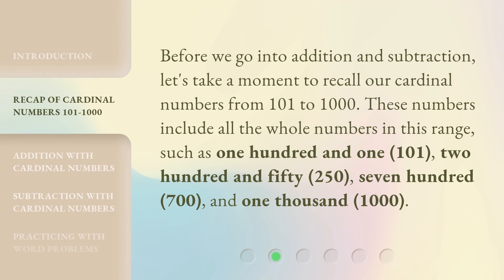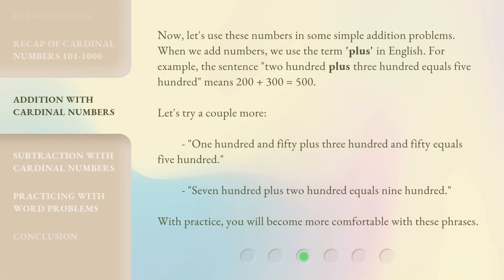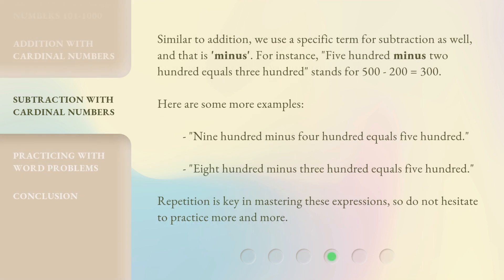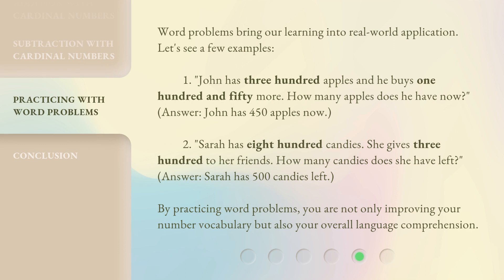Mastering Cardinal Numbers and Simple Arithmetic in English!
Mastering Cardinal Numbers and Simple Arithmetic in English! • Learn how to master cardinal numbers from 101 to 1000 and use them in simple addition and subtraction. This essential skill will improve your everyday communication, whether it's shopping, telling the time, or counting items. Join us now and become fluent in arithmetic!

00:00 • Introduction - Mastering Cardinal Numbers and Simple Arithmetic in English!
00:42 • Recap of Cardinal Numbers 101-1000
01:10 • Addition with Cardinal Numbers
01:47 • Subtraction with Cardinal Numbers
02:23 • Practicing with Word Problems